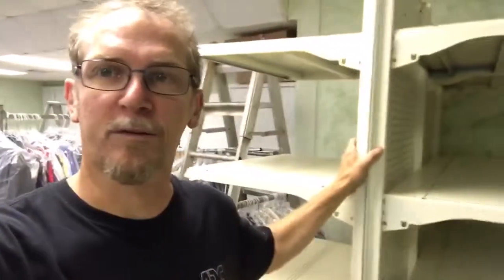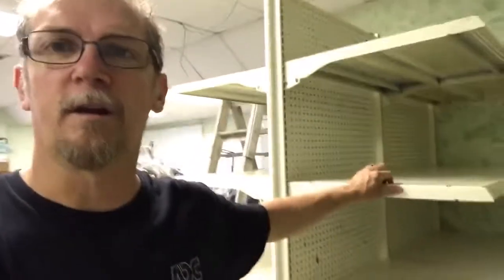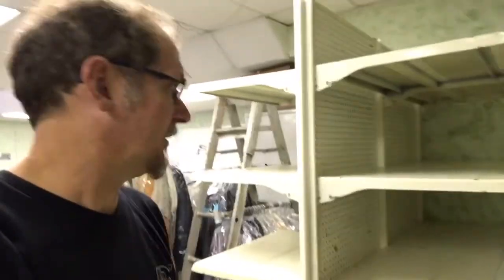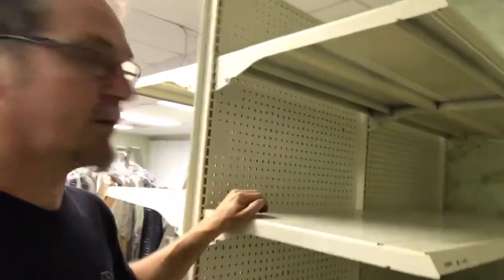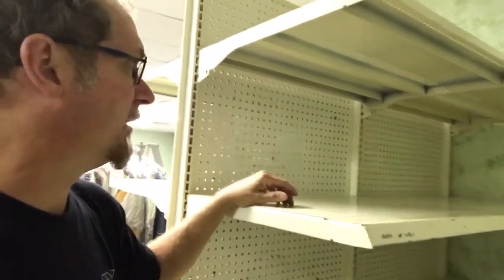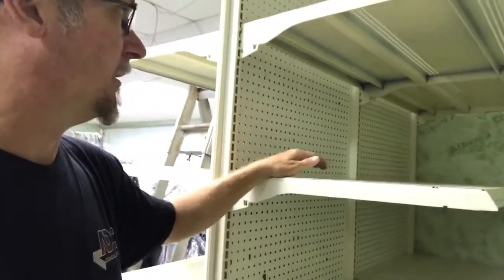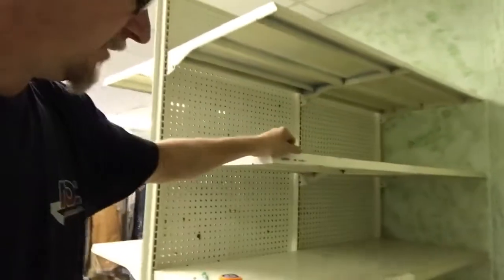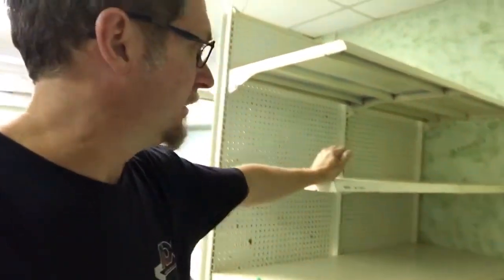Drop Off storage racks and shelves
Getting the shelf space you need can be expensive.  Here I show you an alternative